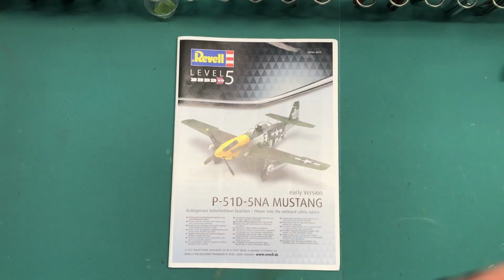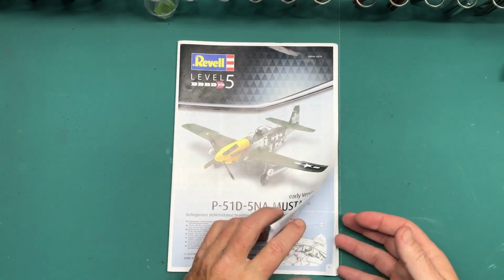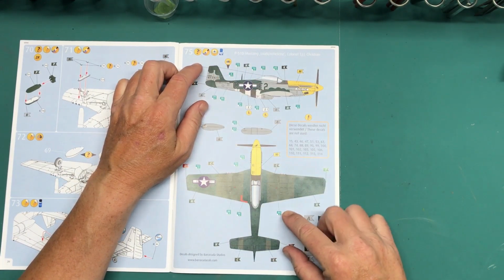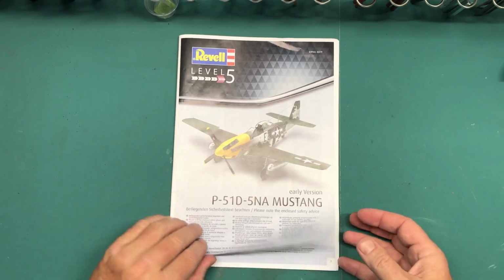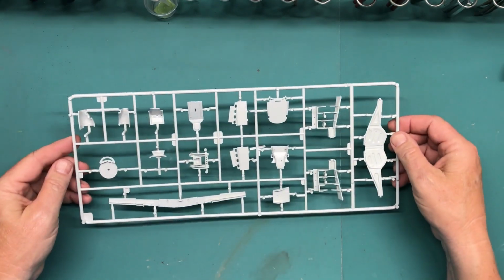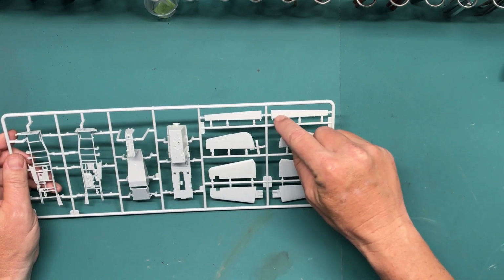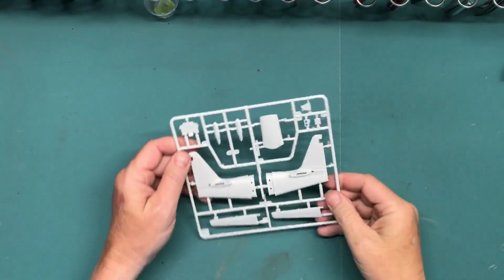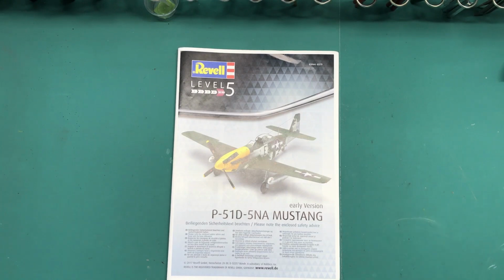Revell 1/32 P-51D-5NA Mustang, Intro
So begins the next project.
In this video, I talk about the kit, the format, the plan, and the box contents.
00:00 The Kit
00:18 Build Series Format
01:51 My Plan for the Kit
05:33 The Instructions
06:18 The Plastic
12:29 Decals
13:20 Wrap Up

A link to a good discussion about the color scheme of Lou IV: